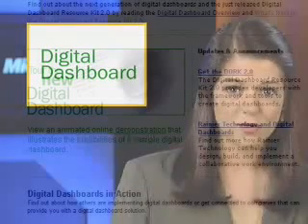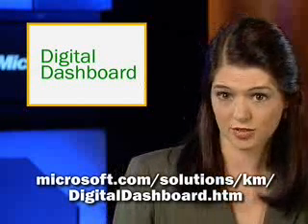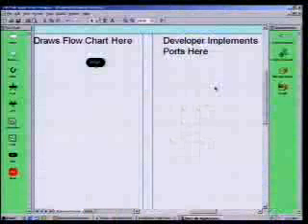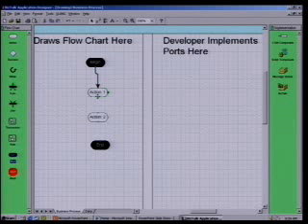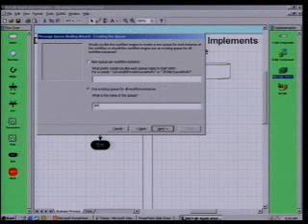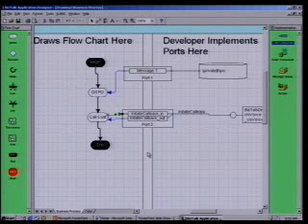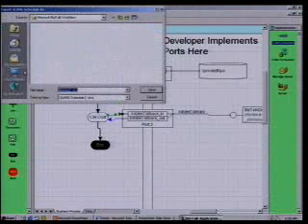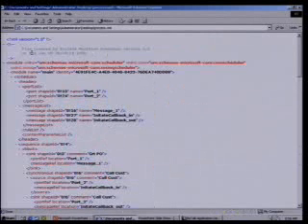The MSDN Show - Ep. 5: Getting Ready For Win64 - Kyle Marsh, Stan Murawski - 2000/07